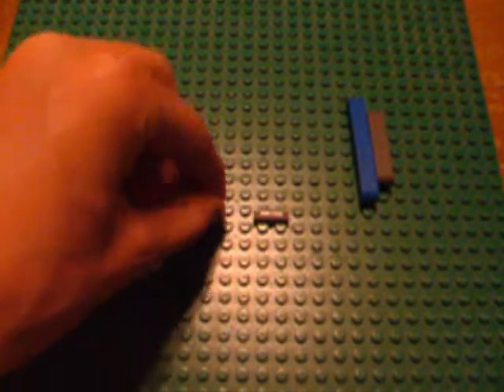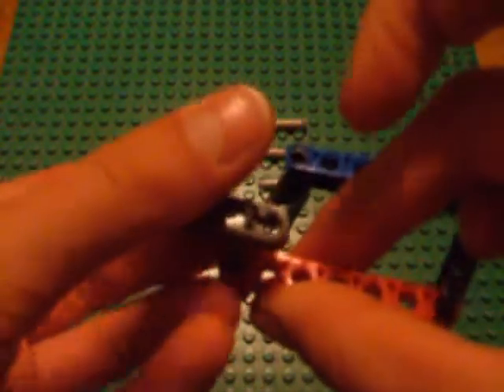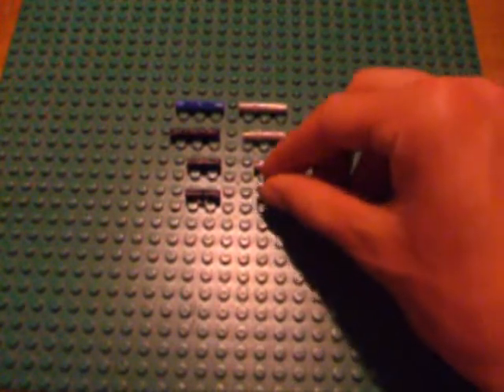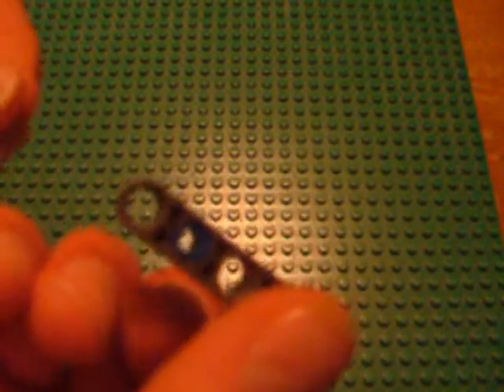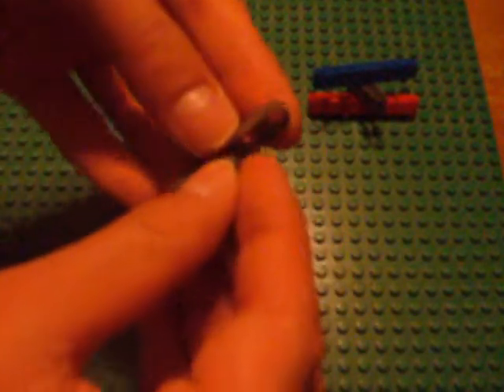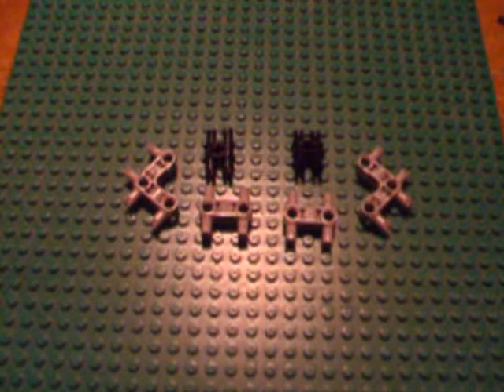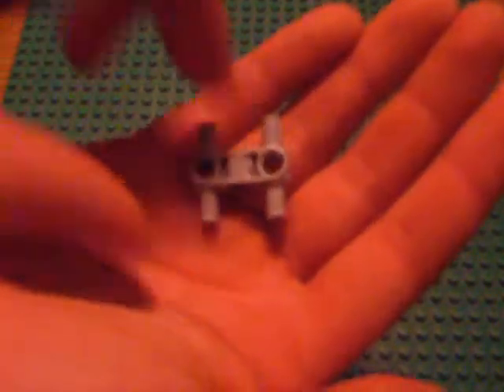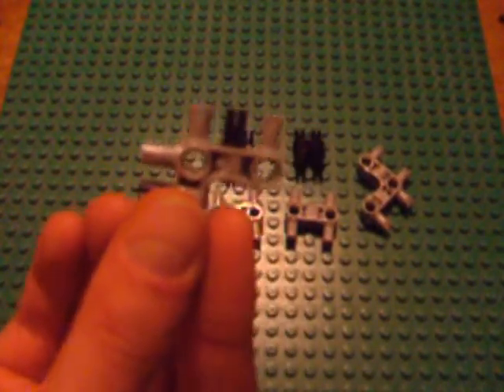Taking Back Technic: PINS!?! Bricks, Tips and Tricks with Arcimedes36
Today, we continue our adventure, taking back Technic from Genii (Geniuses) and Advanced Mechanical Engineers, to bring it to the creations of every Lego builder!

In particular, we'll be looking at Pins.  These little pieces receive little glory in a Technic model, but Pins are essential to any Technic Creation, holding all the members and frames together...

If you didn't like this video, still comment and rate, and tell me what you think would make the channel better!

Note: I live in a real house with real people...Thus, real people noises may seep into the video...

Keep building,

Arci